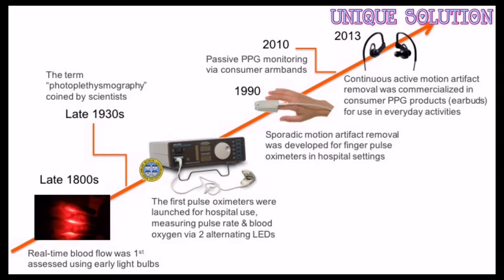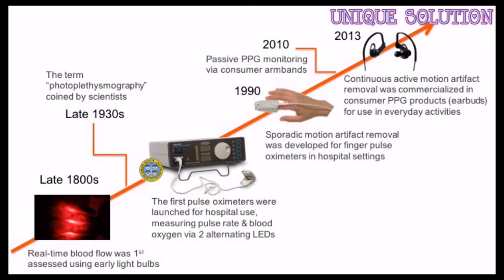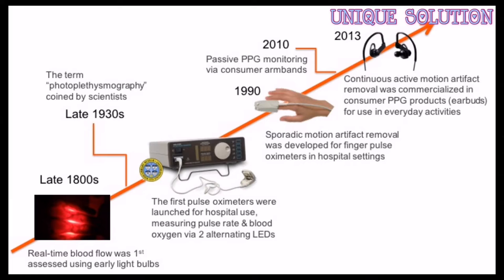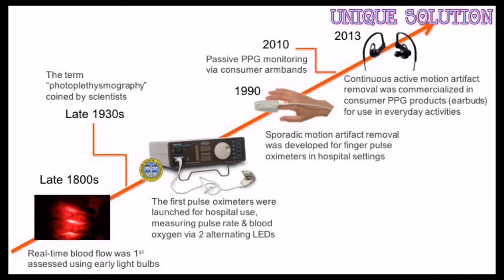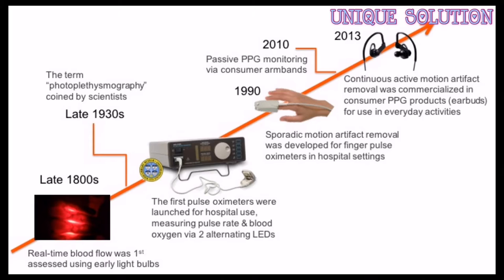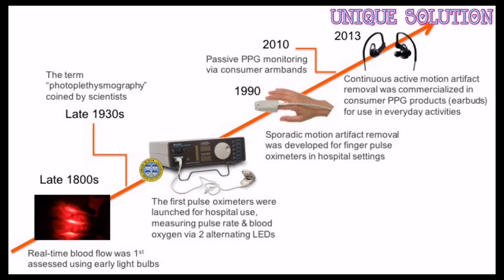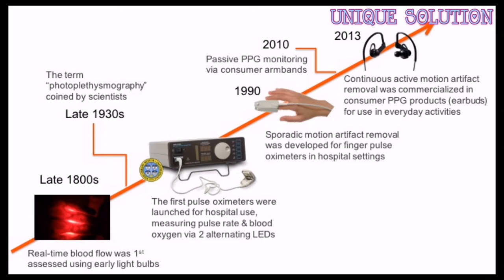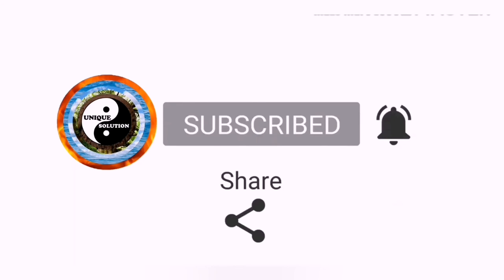heart rate device monitor PPG sensor function Explained in Tamil history challenge uses OHRM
வணக்கம்
symptom என்பது நமது உடலில் உள்ள நோய்களை சரியான முறையில் வெளிப்படுத்தும் அதை முறைப்படி நாம் சிகிச்சை அளித்தால் சரியான முறைப்படி நம் நோயை குணப்படுத்தலாம்.

ஆரோக்கியமான வாழ்க்கை முறையை நனைவுபடுத்துகிரோம்

Everyone motivated to live a healthy life but they don't know how to become a healthier. In this channel we are guide how to maintain our wellness(health and fitness).WELLNESS is depend on 2 things one is food & rest and another one is physical activity.But now a days we are not concentrating on our food and our regular life is more sedentary. So you will develop your wellness knowledge it will helps your family,friends & yourself.

Self Intro:
Mr.Praveen peter
Acupuncturist, Nature cure adviser,Fitness and rehabilitation coach
Dharapuram.

UPDATING OUR EXPERIENCE AND KNOWLEDGE

1. Exercise Experience and Knowledge
2. Diet and Nutrition Experience and Knowledge
3. Natural wellness (cure diseases)
4. Mental health and concentration
5. And some personal opinions also im sharing with u.

very very important awareness audio
சில மணி நேரத்தை ஆடியோ கேட்பதற்காக ஒதுக்குங்கள் கட்டாயம் அது பயனுள்ள ஒரு மணி நேரமாக இருக்கும்.
Chiropractic Manipulative Therapy can be part of an effective treatment plan at certain recovery phases managing many Foot & Ankle conditions and injuries such as: AchillesTendinitis PlantarFasciitis TarsalTunnelSyndrome AnkleSprain Other effective treatment options may include: Muscle Stimulation Muscle Stretching Soft Tissue Mobilization Acupuncture_Therapeutic Exercises (Stretching, Strengthening, and Mobility) We would love to be part of your recovery.